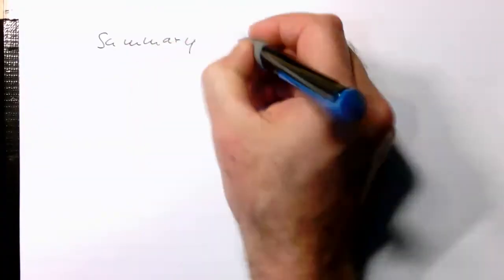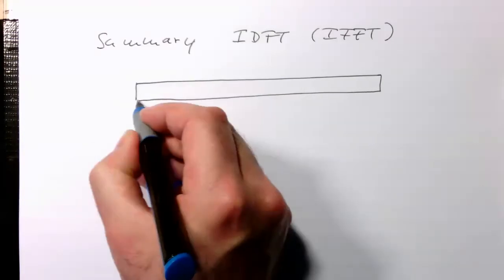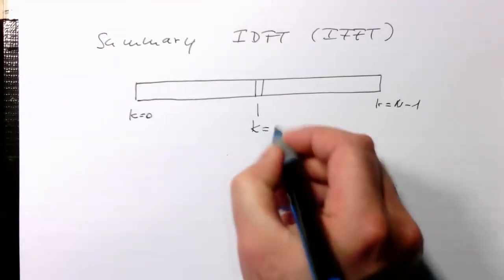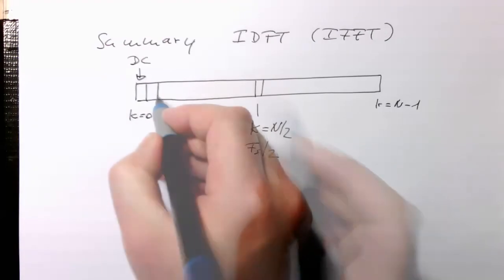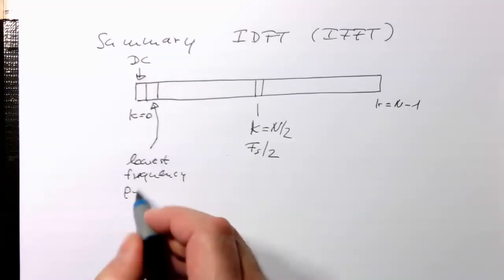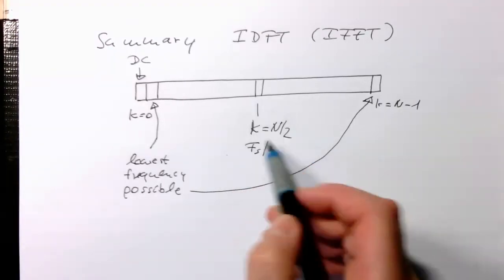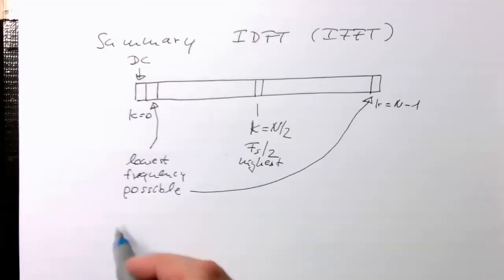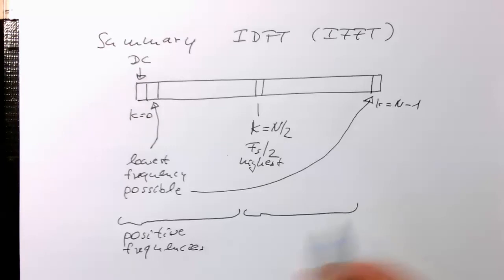OFDM: IDFT summary (0008)